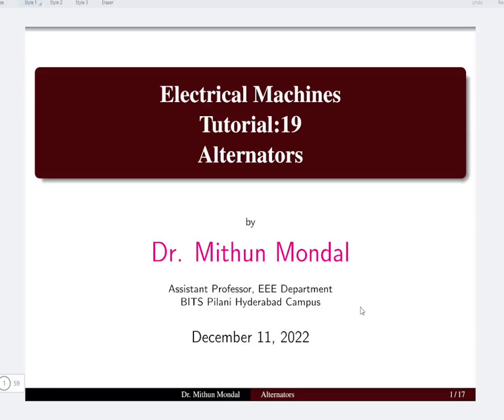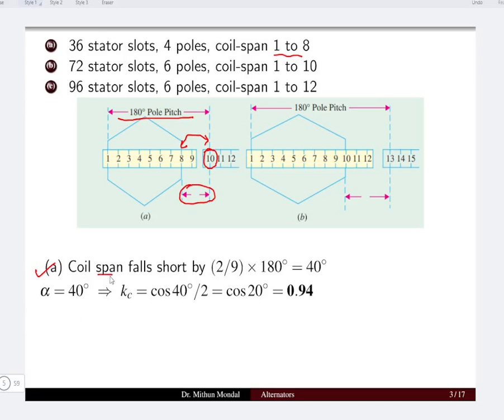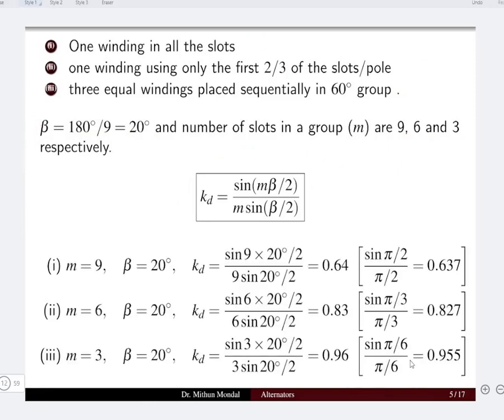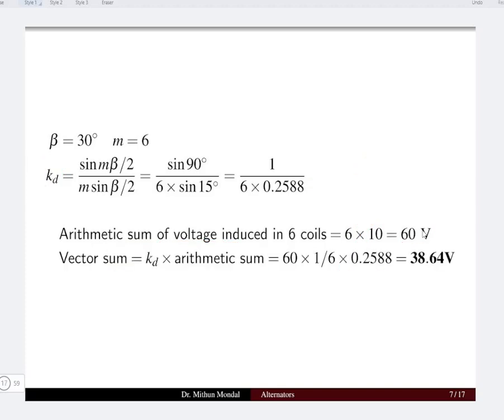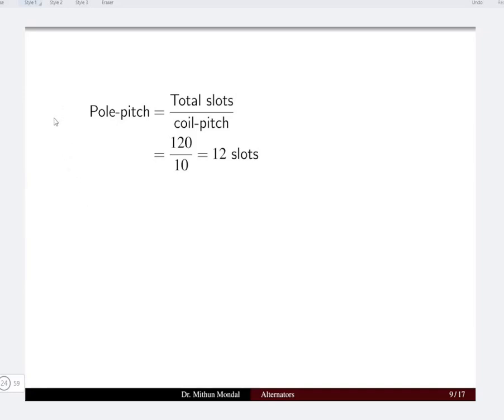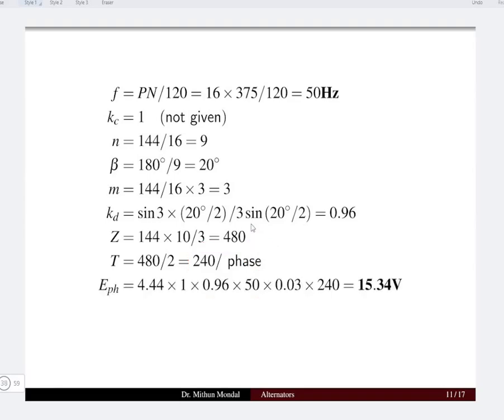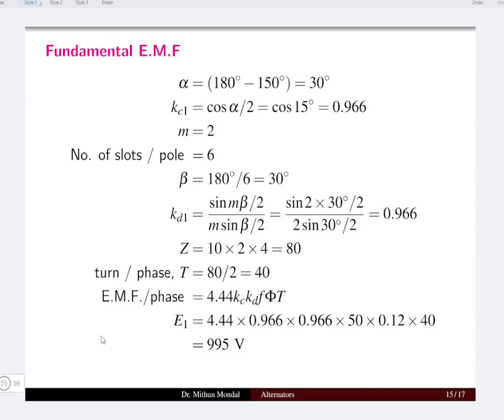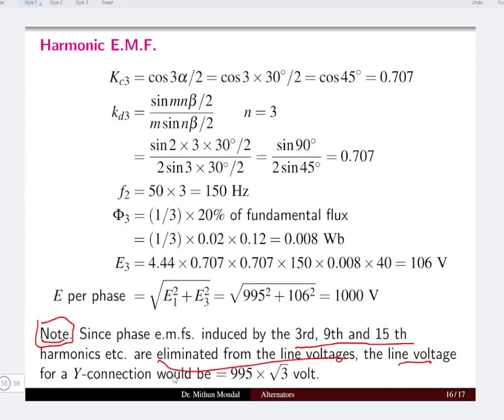Electrical Machines | Tutorial - 19 | Alternators | Generated EMF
Alternators: Understanding Generated EMF

Description: Explore the fundamental principle of "Generated EMF" (Electromotive Force) in alternators. This essential concept explains how mechanical energy is converted into electrical energy within these crucial devices. Learn about the factors influencing EMF generation, including magnetic field strength, winding turns, and rotational speed, and understand its role in producing alternating current (AC). Ideal for students, engineers, and anyone interested in electrical power generation.

Important Search Queries:

 How alternators generate electricity
 EMF equation for alternator
 Factors affecting generated EMF in alternators
 Alternator working principle EMF
 Faraday's law of electromagnetic induction alternators
 Alternating current generation explained
 Synchronous generator EMF
 Induced voltage in alternators
 Alternator output voltage factors
 AC generator EMF calculation